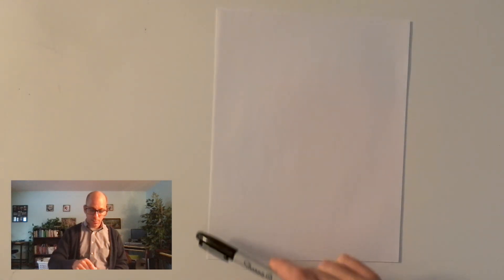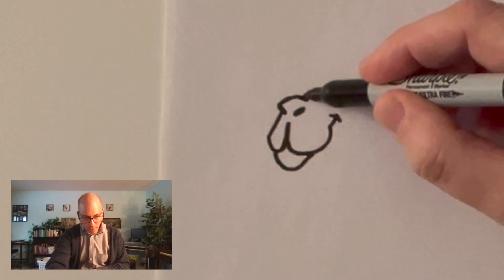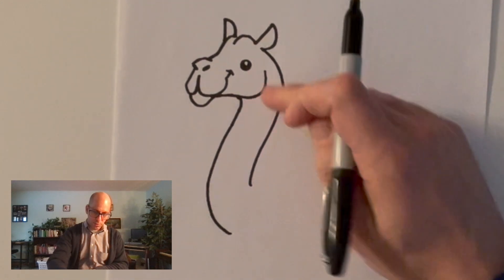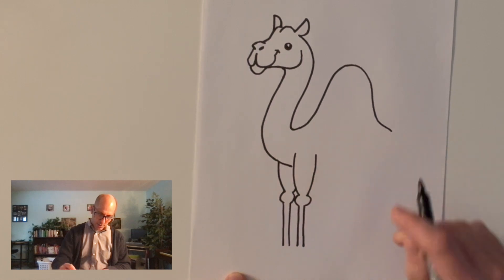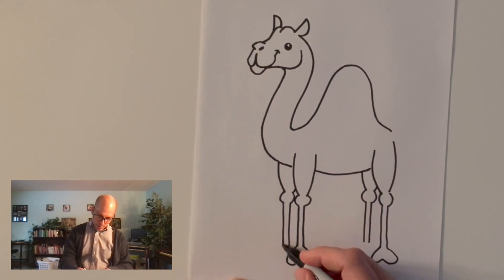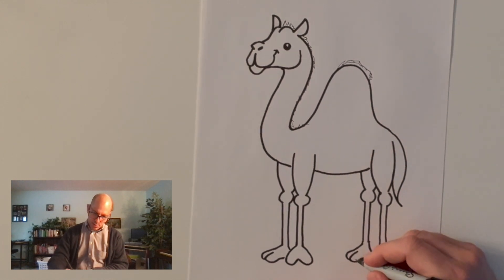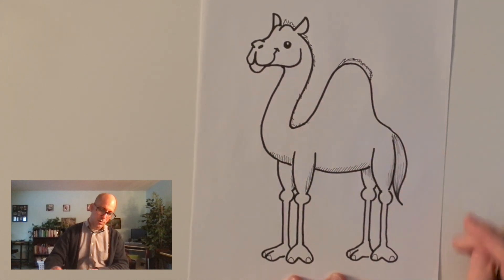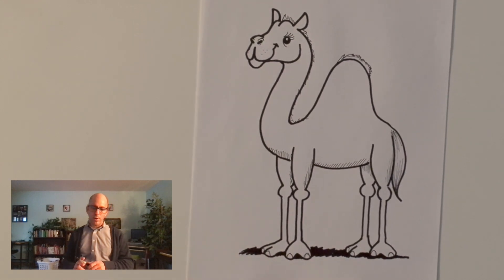Deeble Doodles 63 - Camel